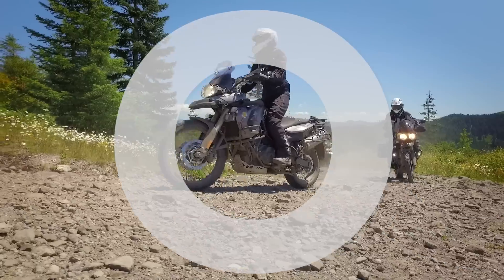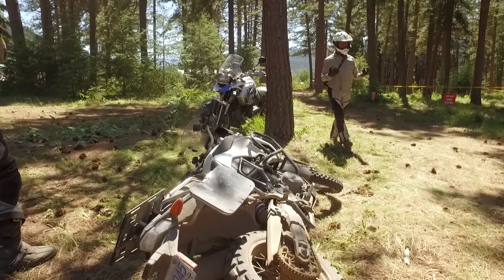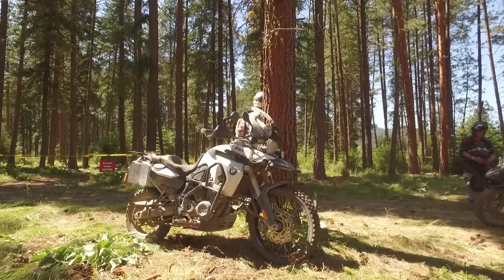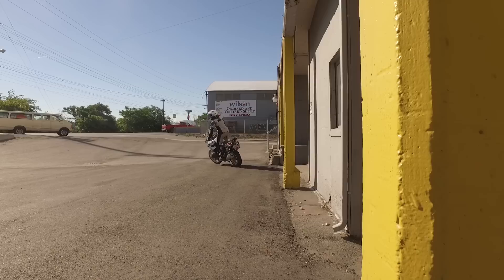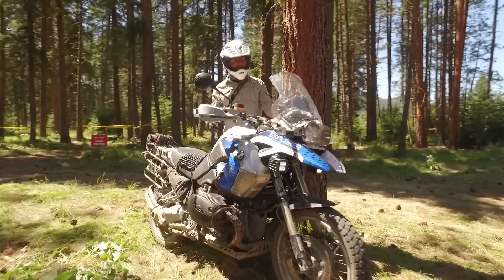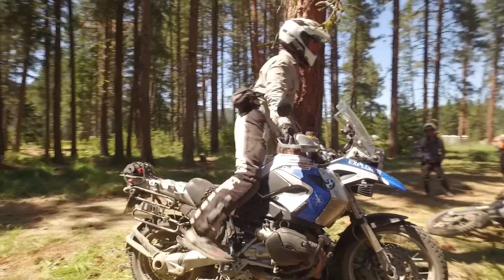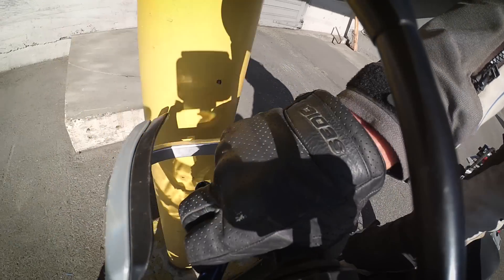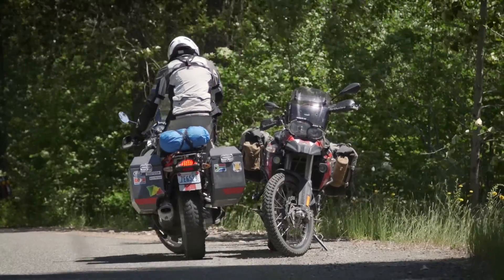Lean Your Motorcycle Anywhere: The Bar-Stop Skill - Ride Like a Pro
Learn how to look cool and park your bike almost anywhere without a side stand or center stand. Sure, there are practical applications, but our main objective is to make you look awesome!